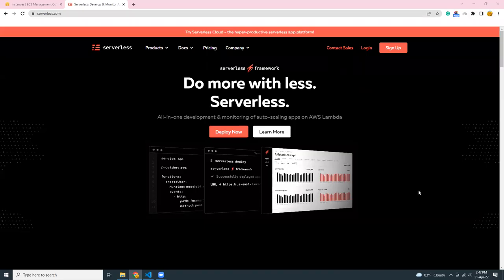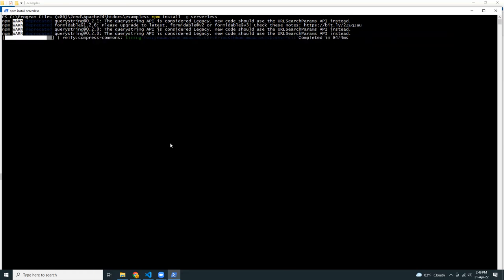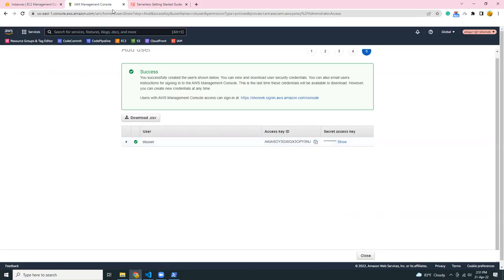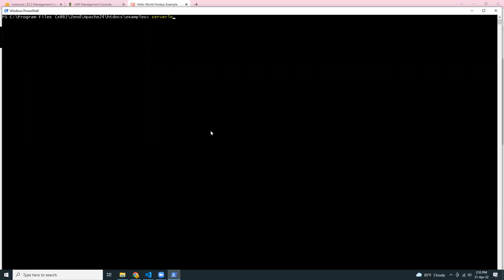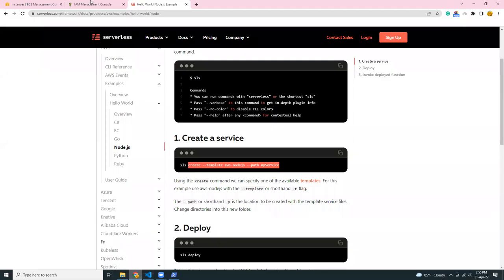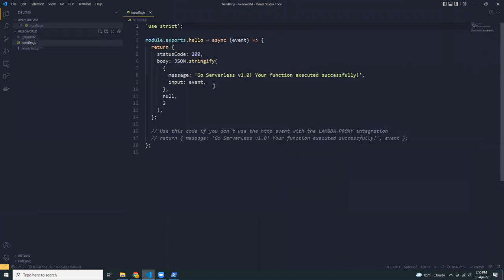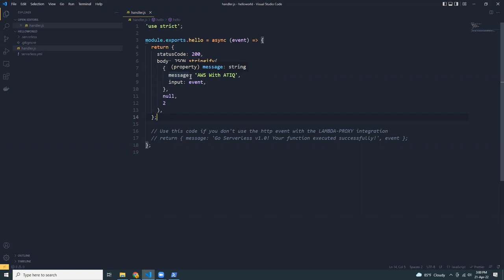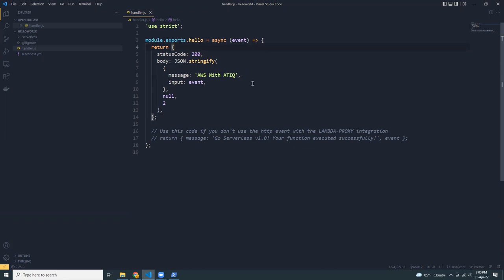Create AWS Lambda Function using Serverless Framework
Create AWS Lambda Function using Serverless